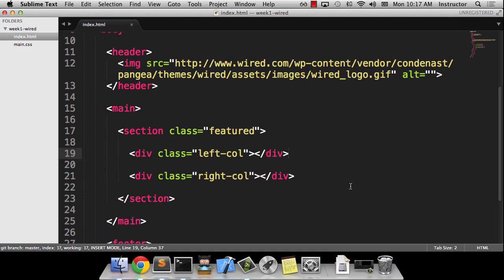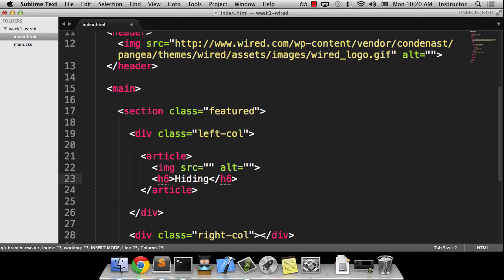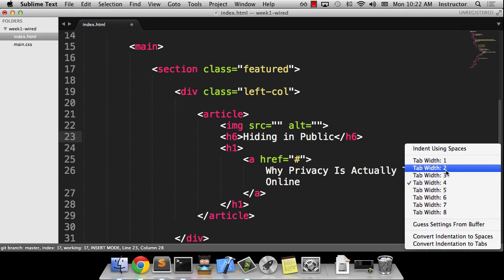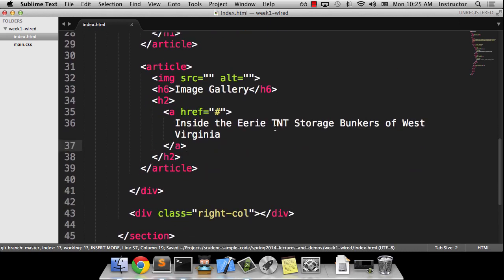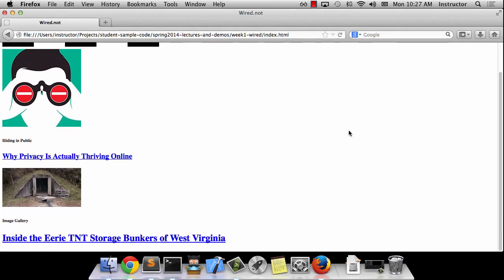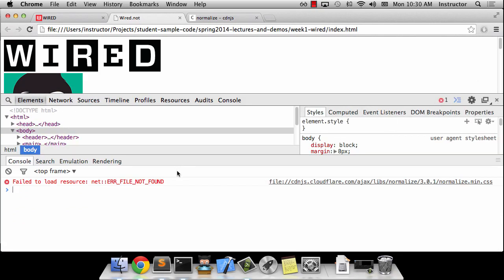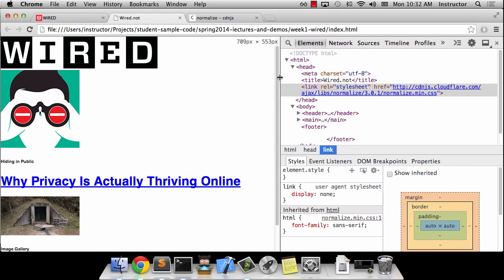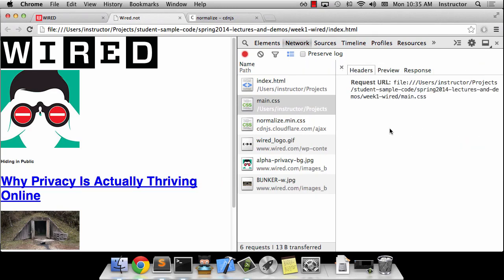Presentation to HTML (2 Part 2 Recreating WIRED in HTML and CSS)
Covers the supreme essentials of HTML, to urge you begun — we characterize components, traits, and other critical terms, and show where they fit within the dialect. We too appear how a ordinary HTML page is organized and how an HTML component is organized, and clarify other vital essential dialect features. Along the way, we'll play with a few HTML to induce you interested!